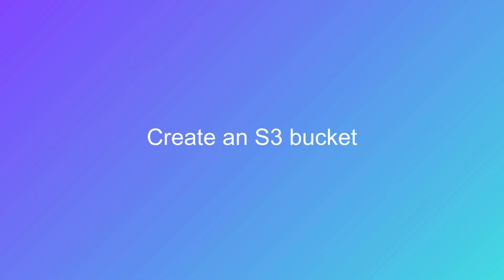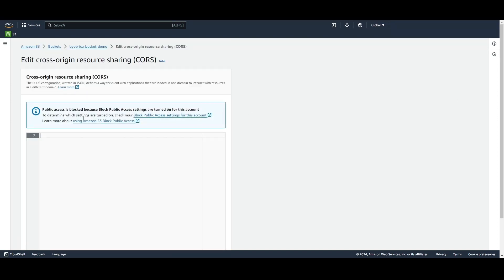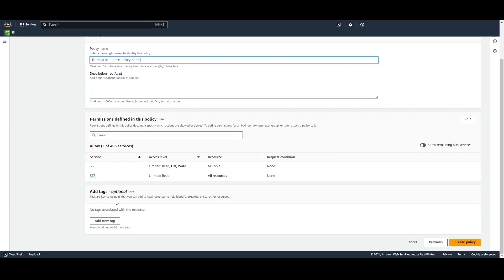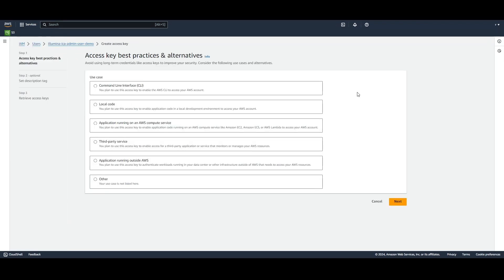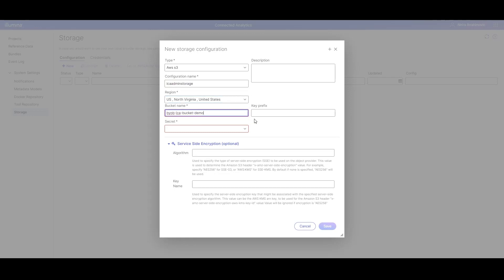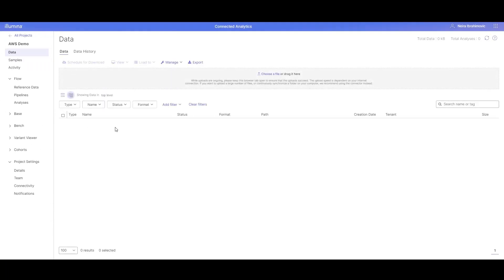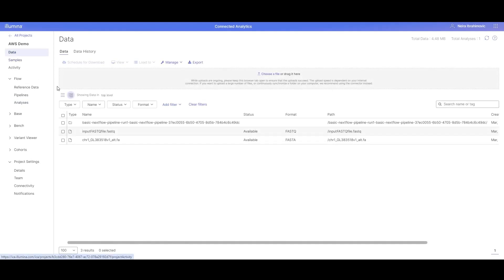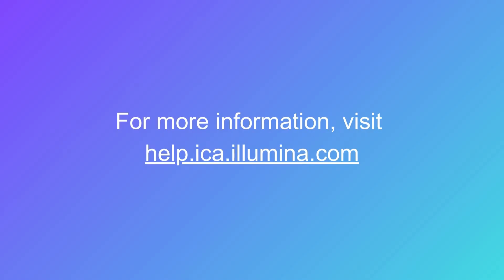Connect Your AWS S3 Bucket to an Illumina® Connected Analytics Project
In this video, we demonstrate how to connect your own AWS S3 bucket as a storage configuration for your Illumina® Connected Analytics (ICA) project.